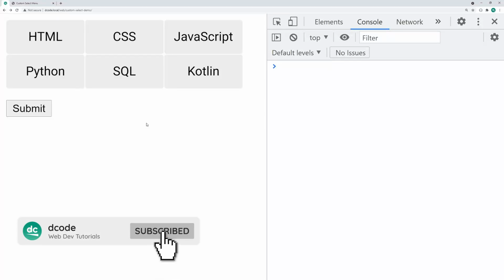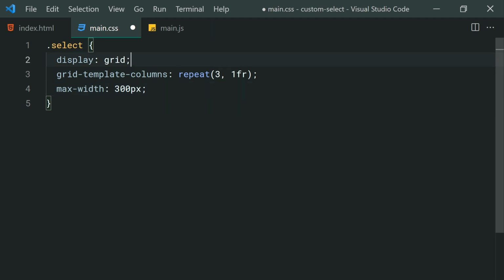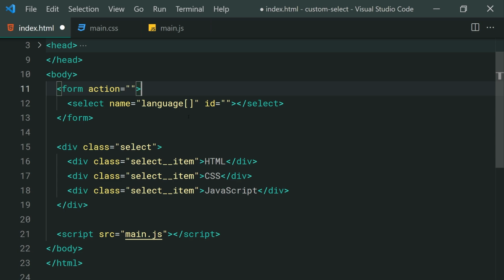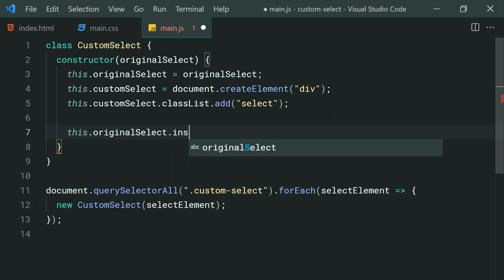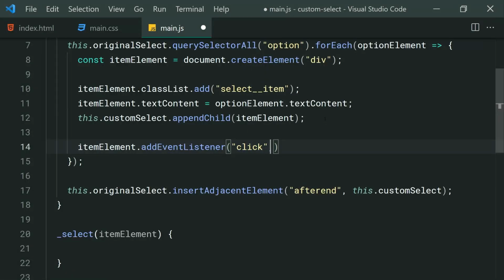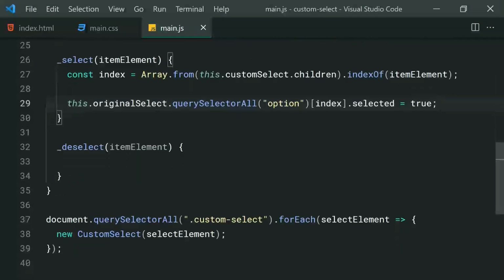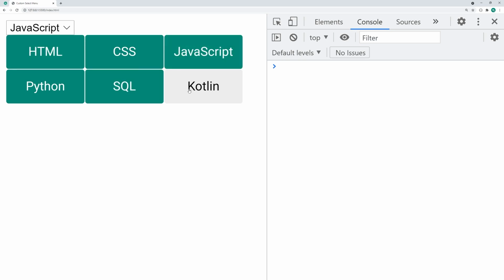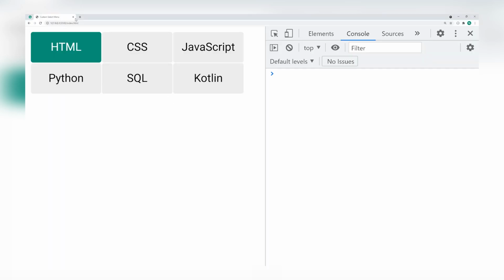How to Create a Custom Multi-Select (OR Single) Menu - HTML, CSS & JavaScript Web Design Tutorial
In today's video we'll be creating a custom multi-select (or single-select) menu using HTML, CSS & JavaScript. This is very easy to add to your existing websites or projects.